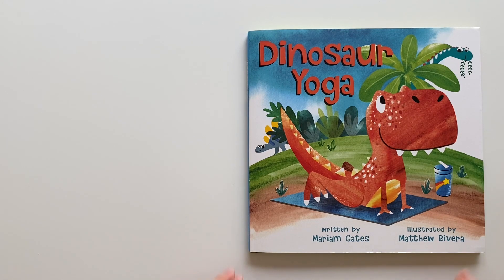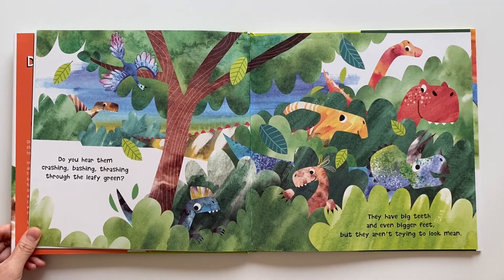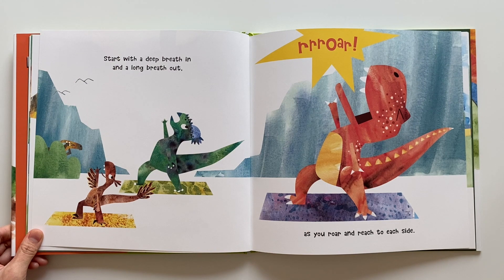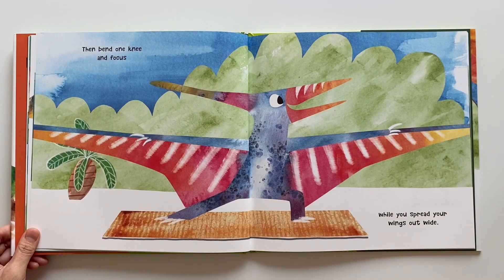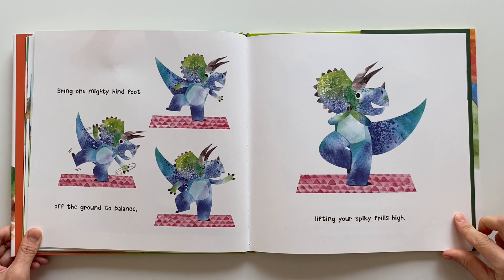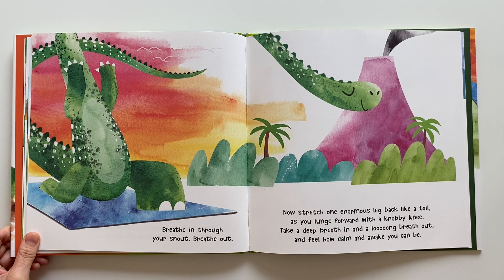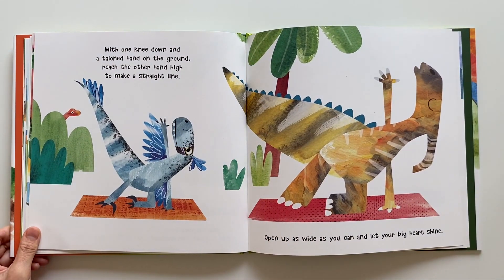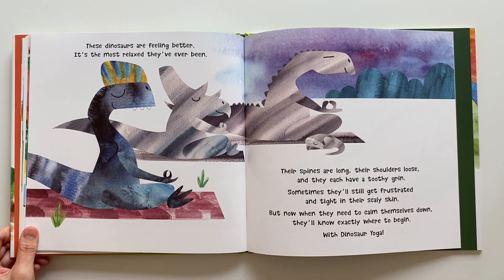Dinosaur Yoga Book Read Aloud For KIDS!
Dinosaur Yoga written by Mariam Gates
You can purchase the book following this link!